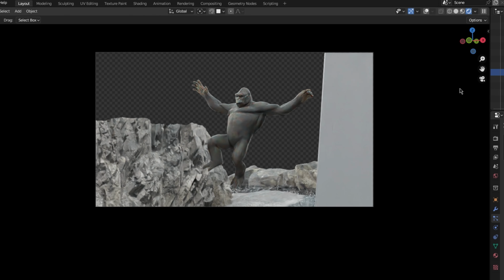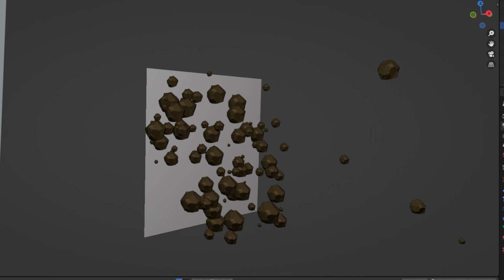Making A GODZILLA VS KONG Animation In 5 DAYS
I spent 5 days creating a movie quality Godzilla vs Kong animation inside of Blender. This process included many different CG and VFX techniques including animation, rendering, lighting, sculpting, compositing, post processing and much more!

If you enjoyed this video then be sure to check out my other content and let me know if you guys would like to see a FULL LENGTH Godzilla vs Kong fight scene and I'll get to working on it ASAP.

Just watching the video means a lot to me, and I appreciate you taking your time to watch my content! So thank you.